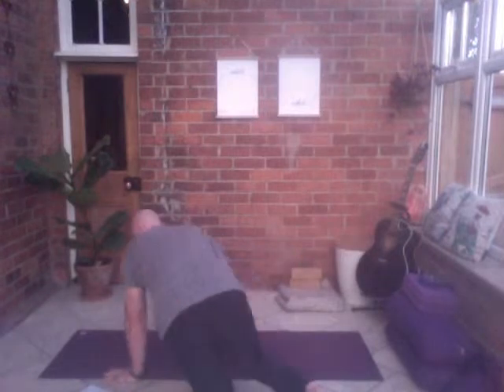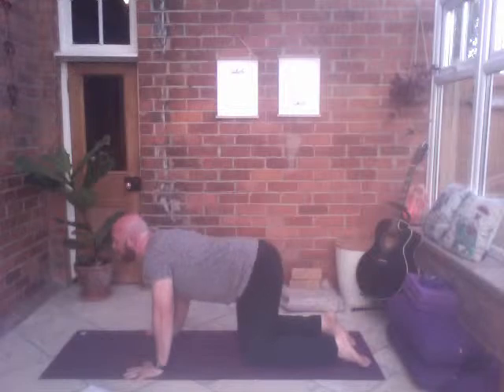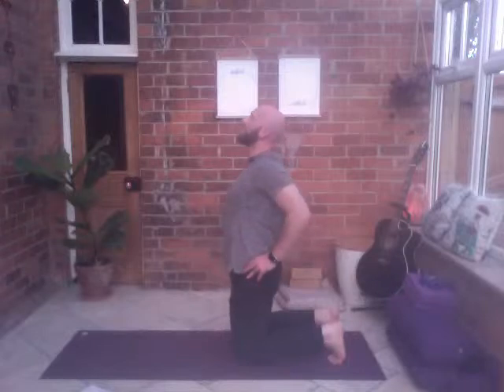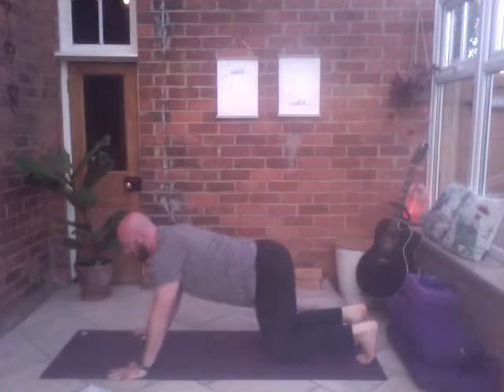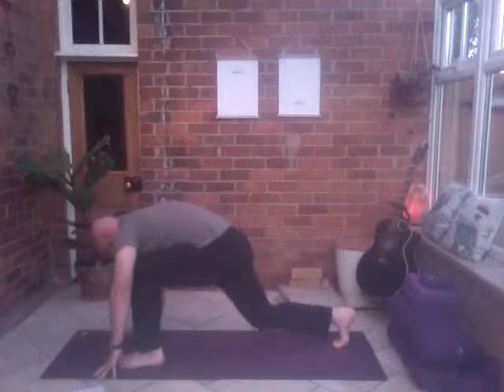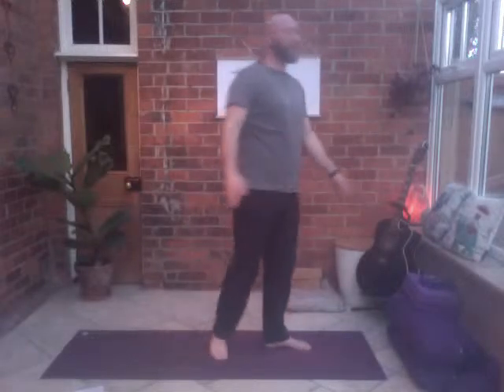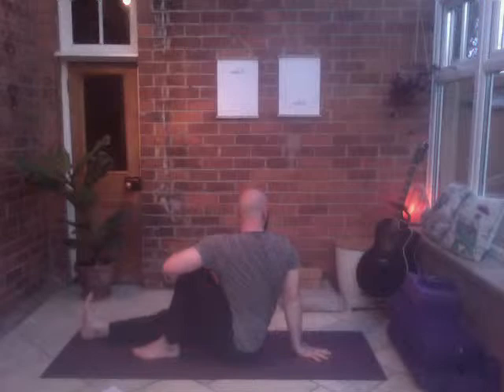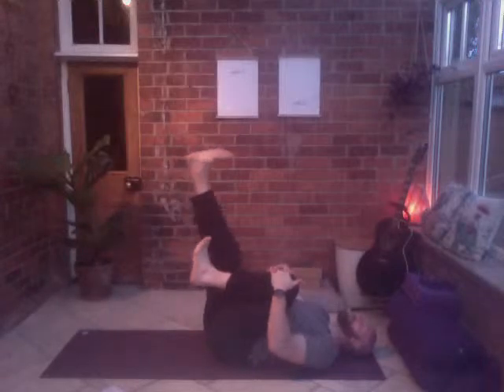Beginners' Yoga with Graham